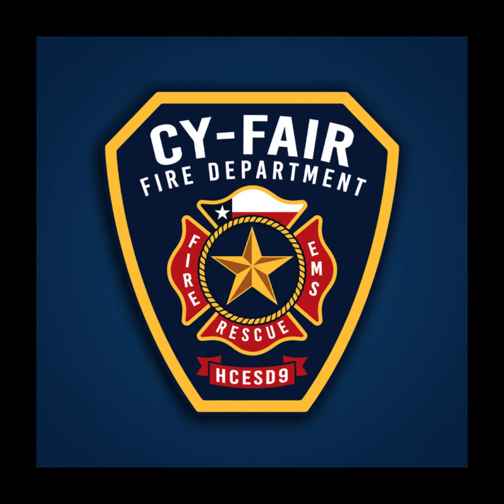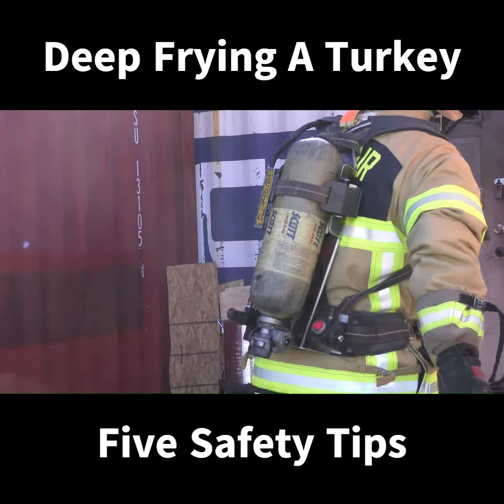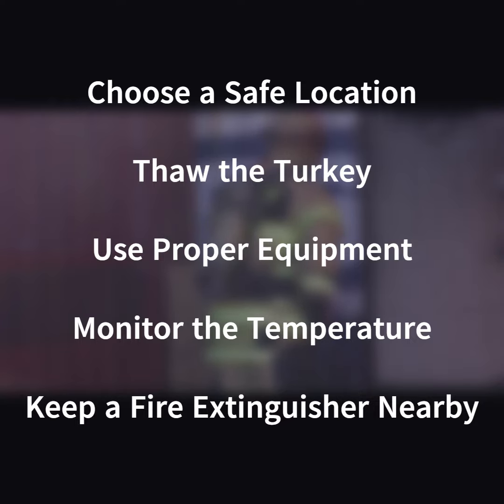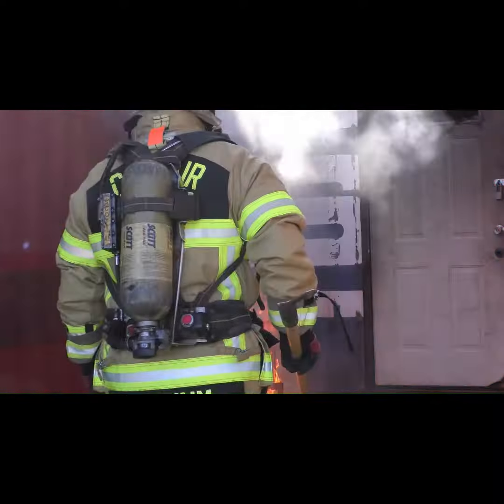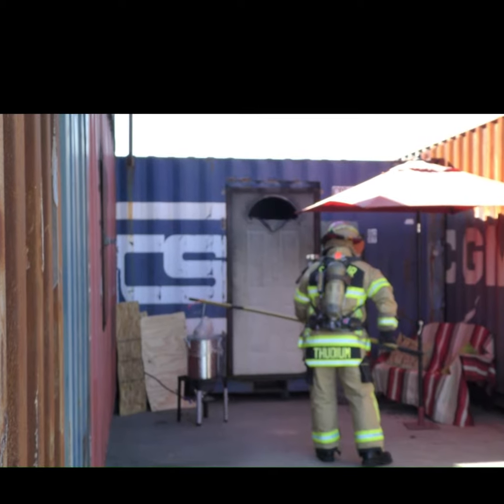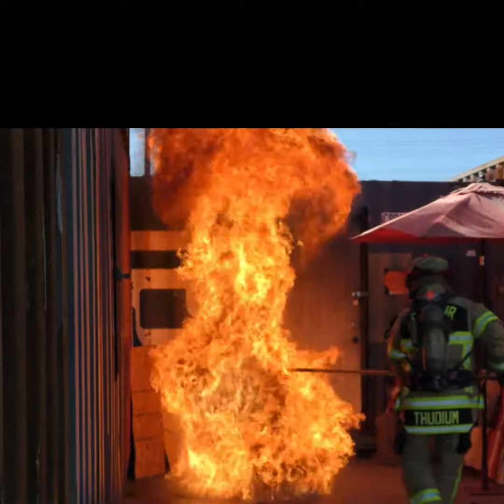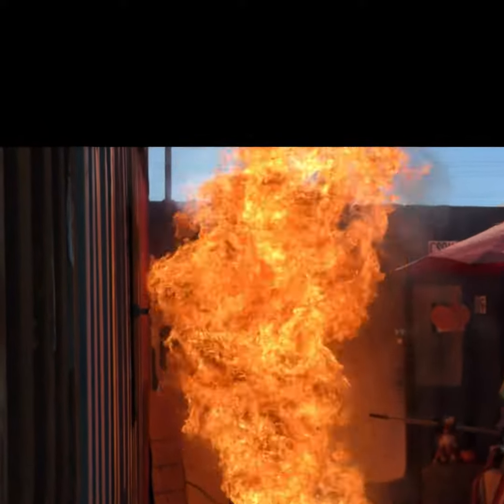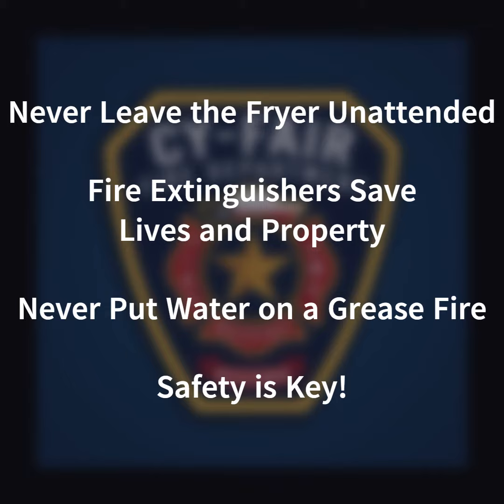Cy Fair FD Turkey Fire Prevention